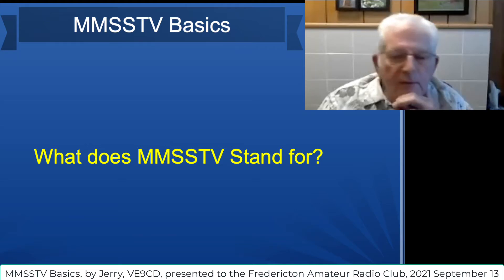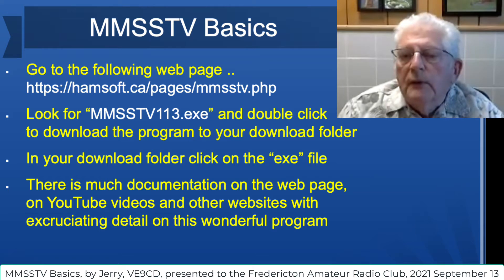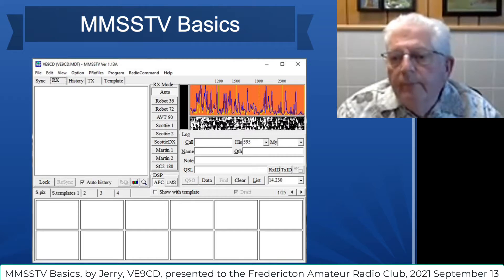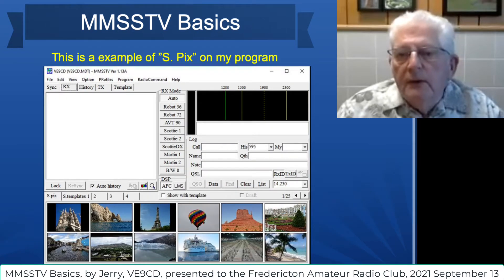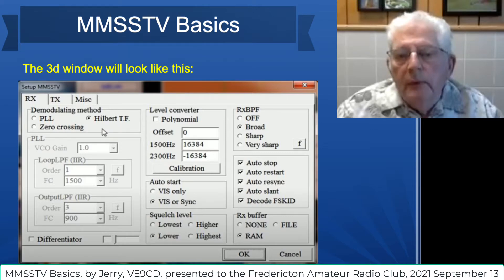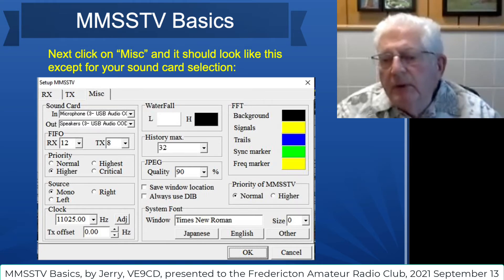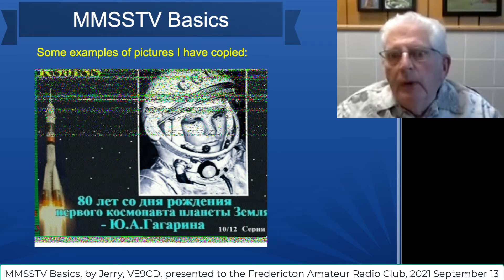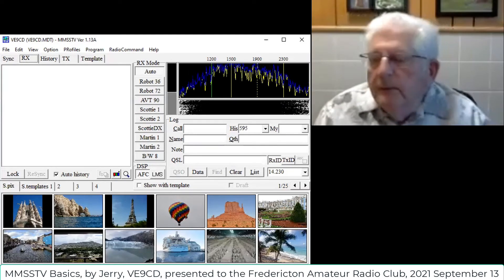MMSSTV Basics, Jerry, VE9CD, Fredericton Amateur Radio Club, 2021 September 13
MMSSTV Basics
by
Jerry, VE9CD
presented to the
Fredericton Amateur Radio Club
2021 September 13
Makoto Mori, JE3HHT, Slow Scan TV